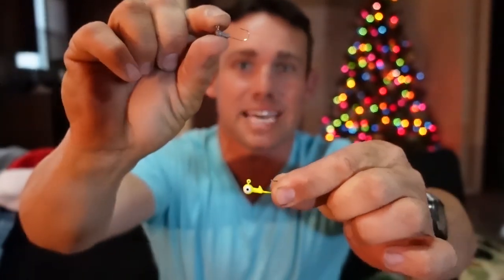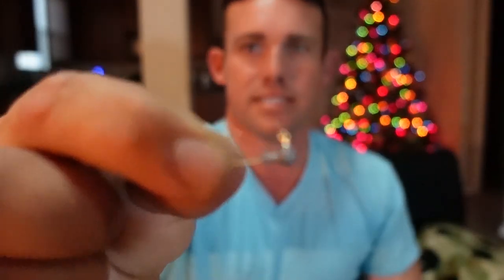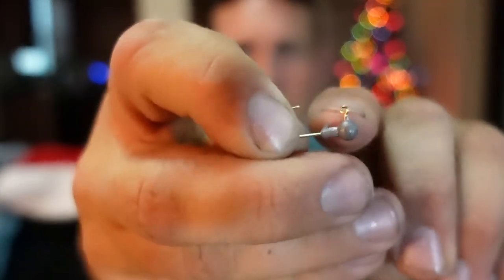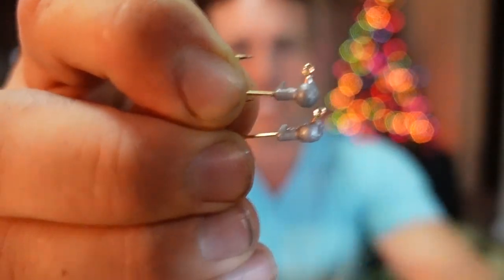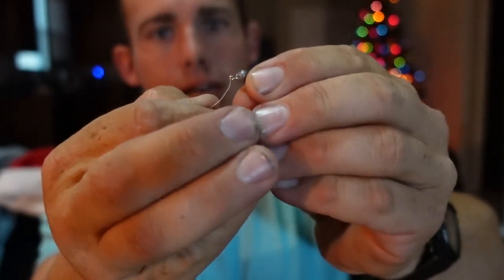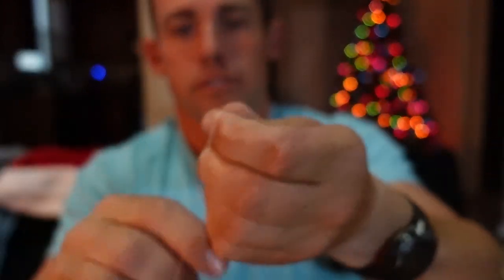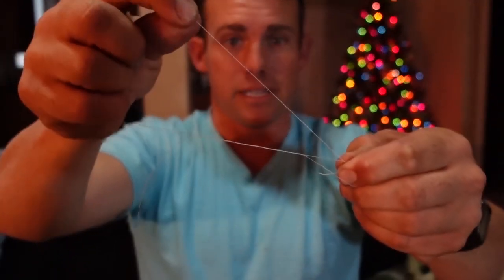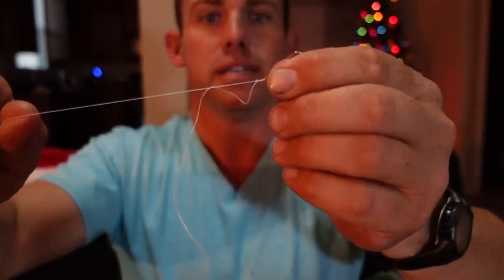How to Tie Two JIGS on One LINE! How to Tie the Double Jig Rig! Double Jig Tutorial for Crappie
This is How I tie the Double Jig Rig for when I am going after those big Slab Crappie. I have fished this Rig for years and it can literally catch just about every fish out there since it is mimmicking baitfish. This Rig you can play with different colors on the jigheads to see what color is working the best. The one thing you need to keep the same always is the heavier jighead tied onto the bottom. I have used this rig in up to 20 foot of water, but I like it best on rivers, and creeks when Im trying to find some fish. Let me know how you tie this rig, or if you fish with it alot.